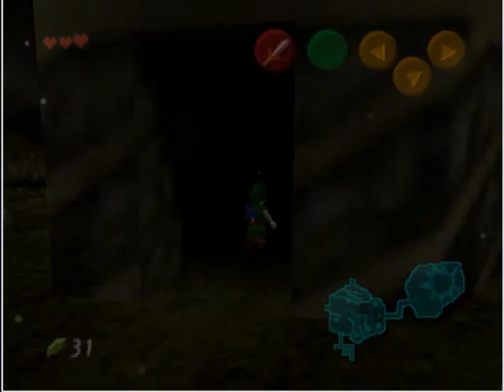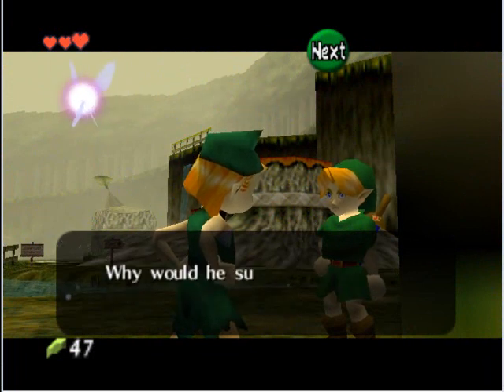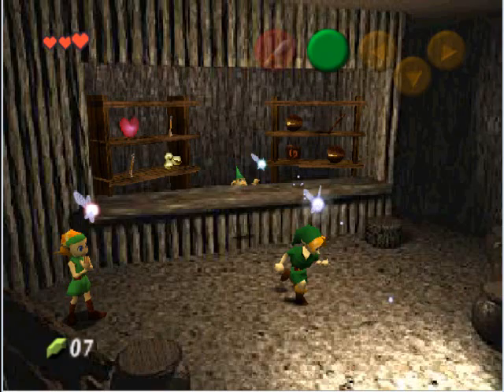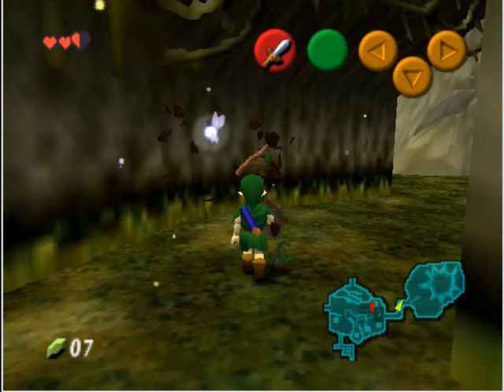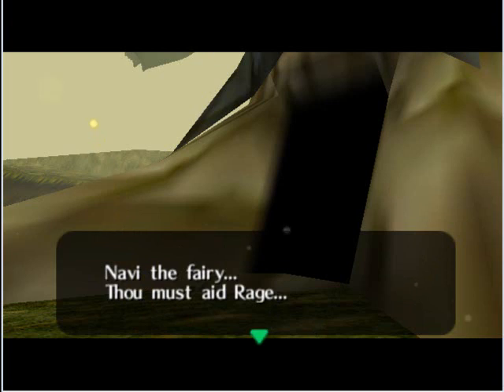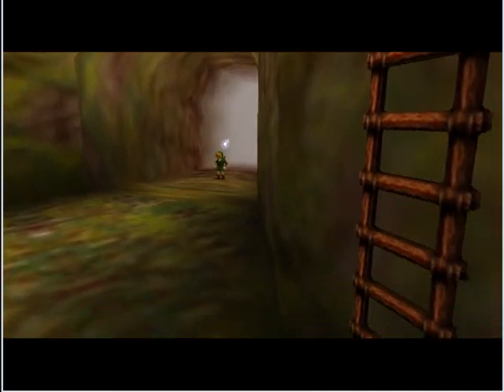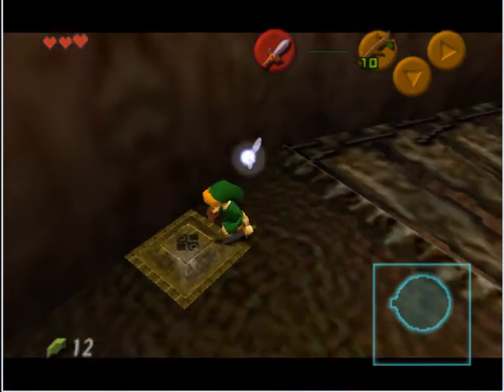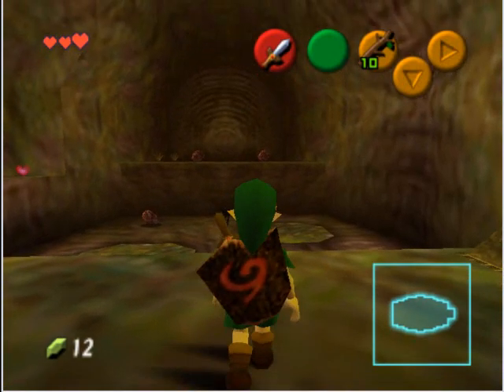lets play zelda oot master quest blind part 1: shut up navi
this is my blind lp on zelda ocarina of time master quest